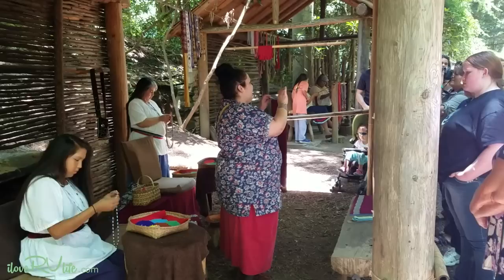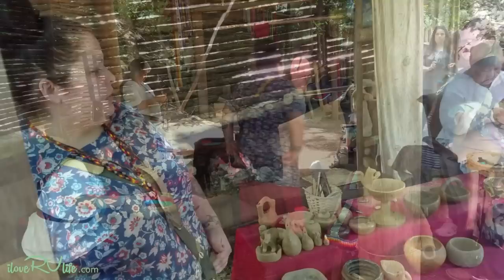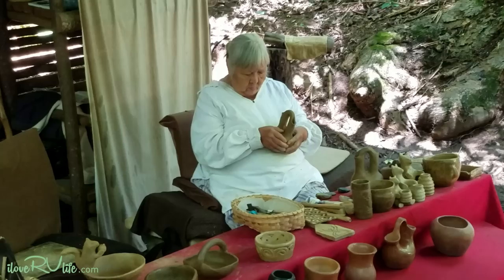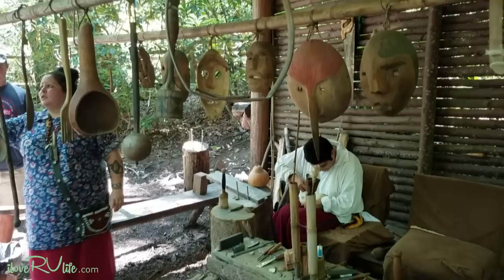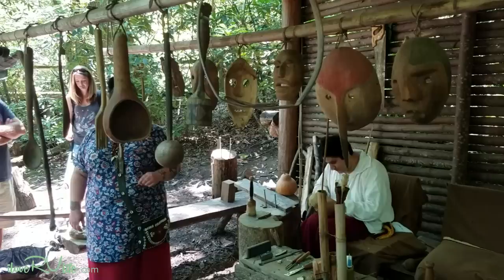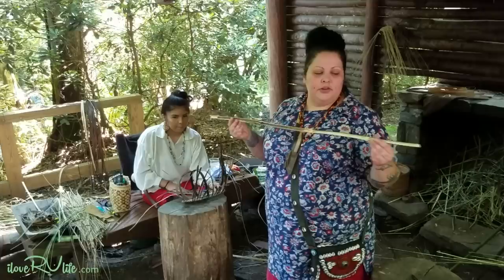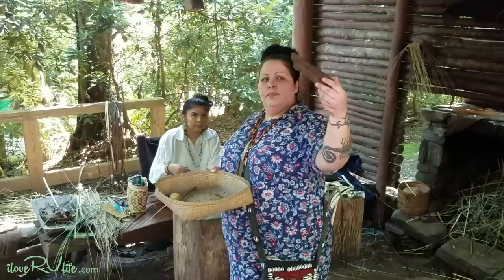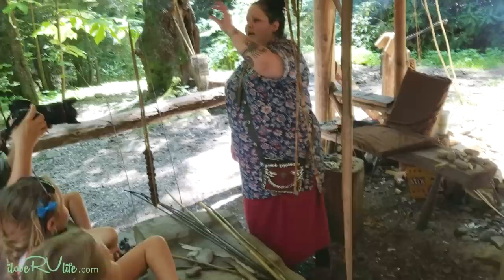Oconaluftee Indian Village - Cherokee NC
I've wanted to visit the Oconaluftee Indian Village for some time.  The visit was extra special and Joan and I were able to experience the tours, sites and sounds with our daughter Julie, son-in-law Josh and the grand kids.   The guided tour, village and drama seen on this video did not disappoint.  Everyone working in the village were super, took extra time with the grandkids to answer all those "special questions", available for pictures and were very all were so kind and friendly.  As a history buff and with Joan's Cherokee ancestry, we absorbed the details of Cherokee life from the 1700's forward.